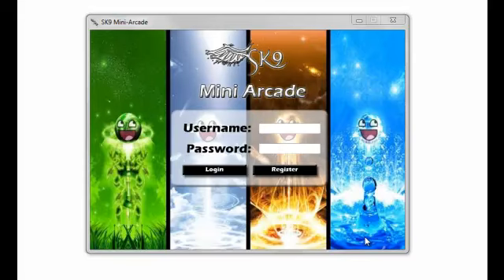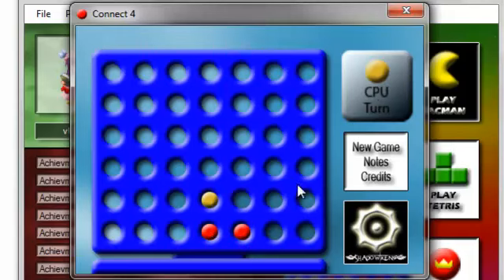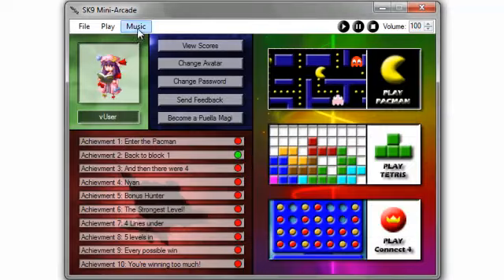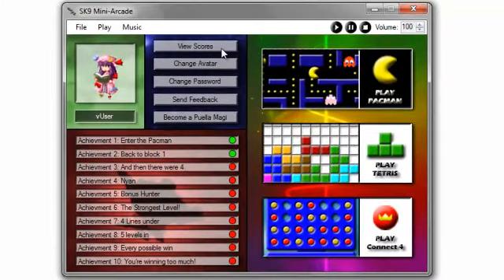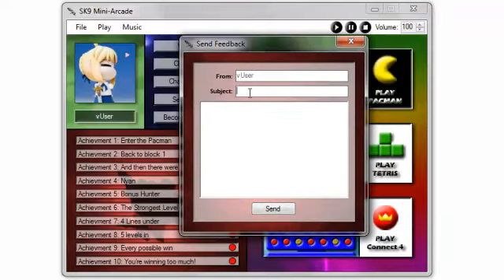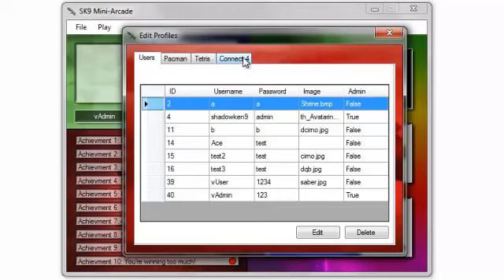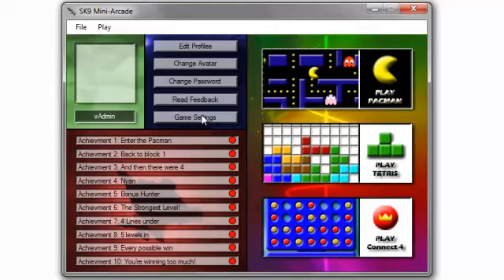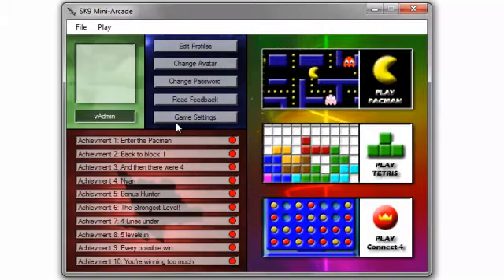Kenneth Cauchi 2ND3CD SP video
software project video